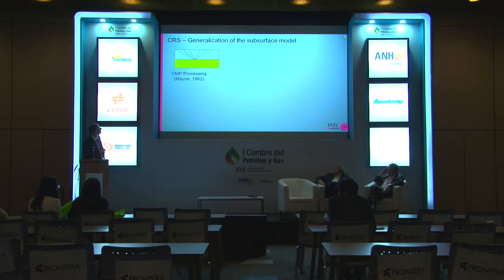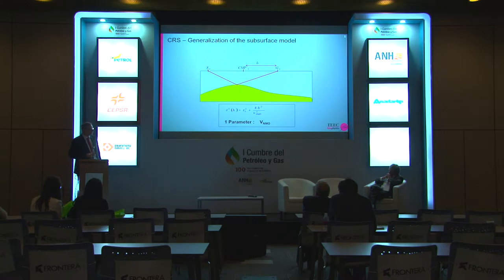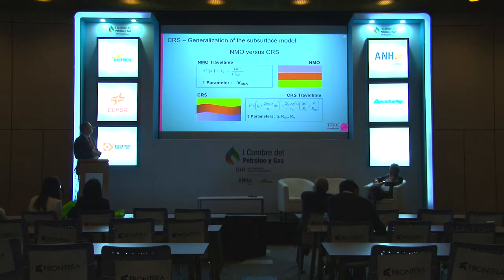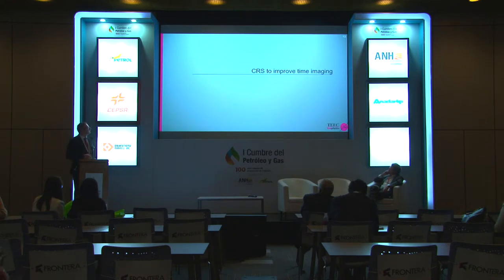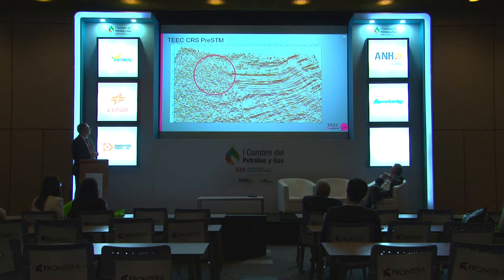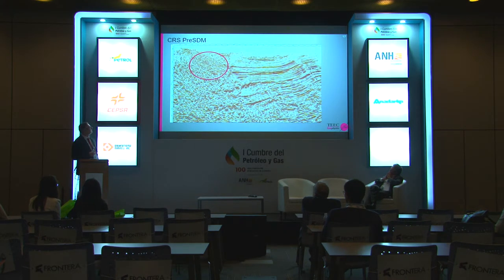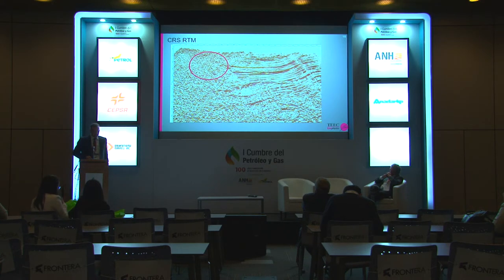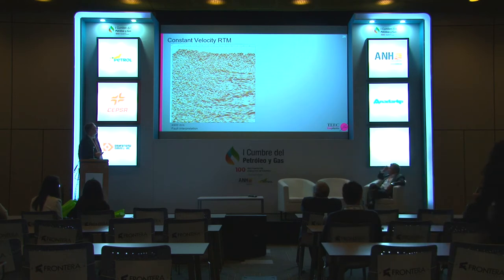Sala técnica I Cumbre Petróleo y Gas (Sala N) cap.33